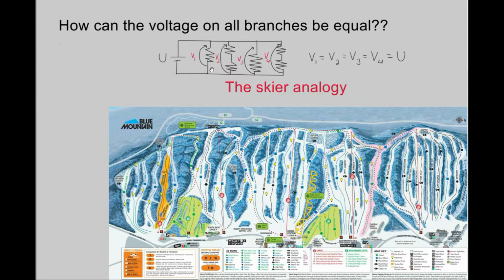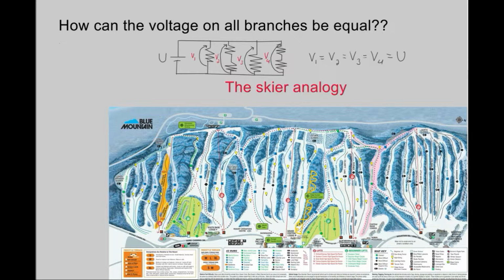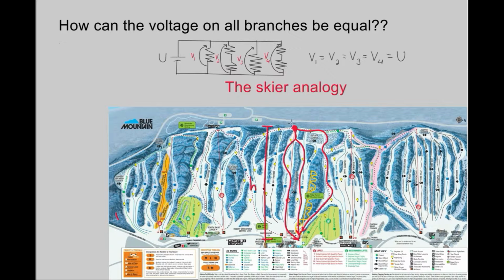Understanding electricity - voltage on parallel branches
It is sometimes hard to grasp how the voltage on parallel branches can be equal. This analogy might help.